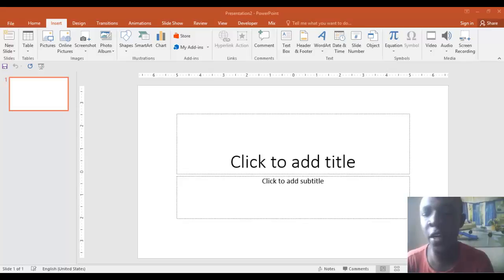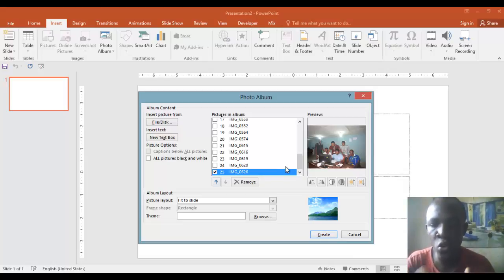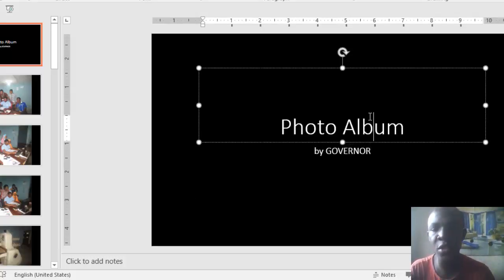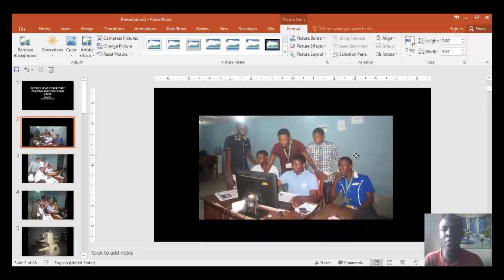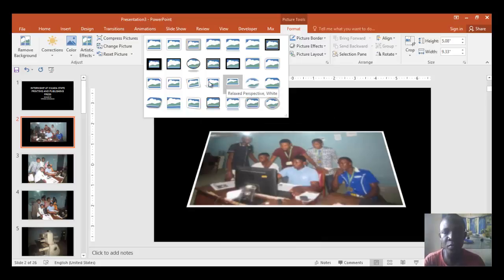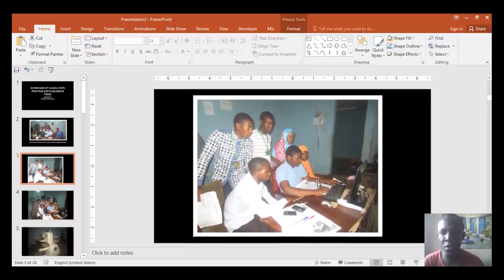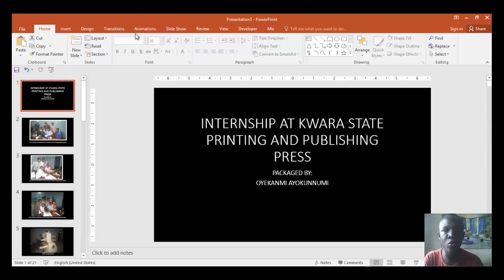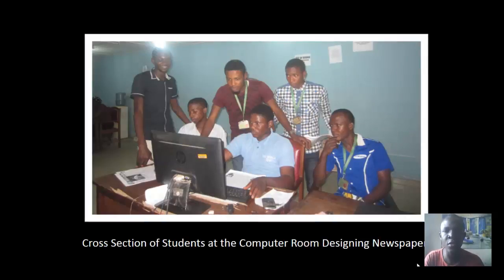creating Photo Album